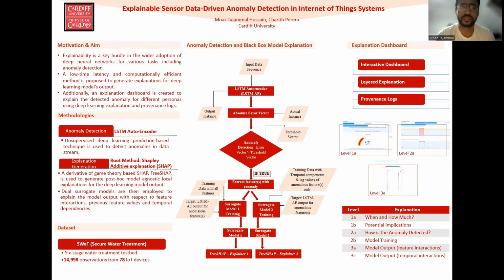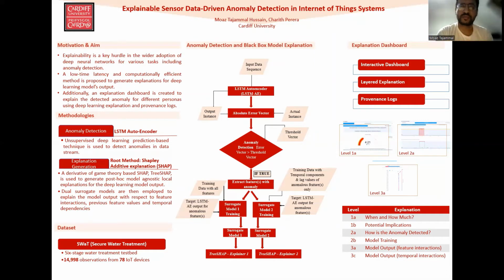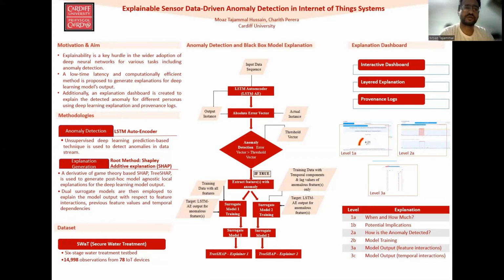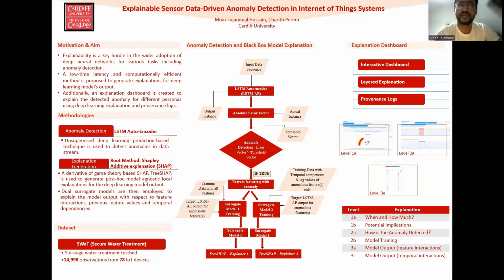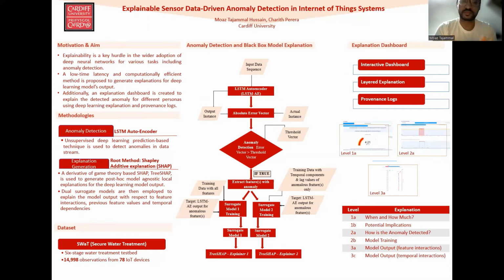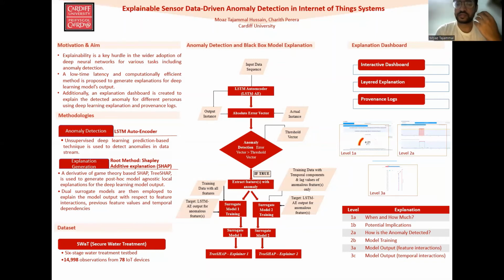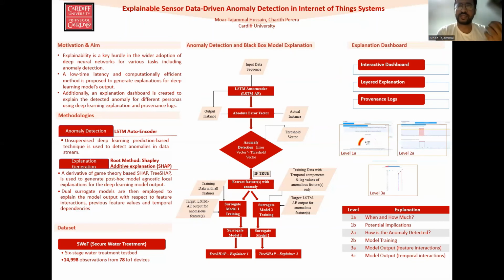[ACM/IEEE IoTDI] Explainable Sensor Data-Driven Anomaly Detection in Internet of Things Systems